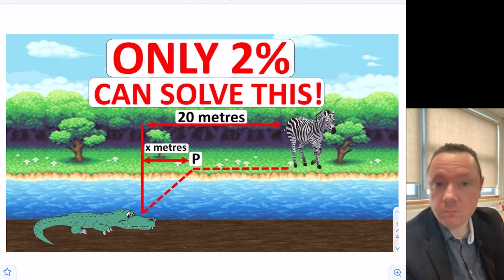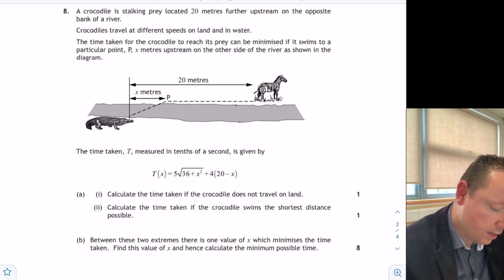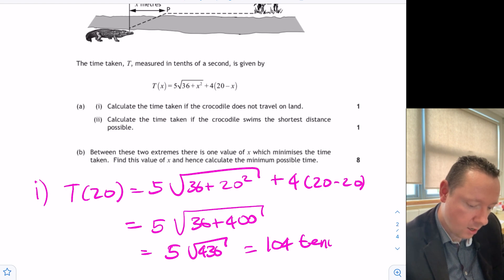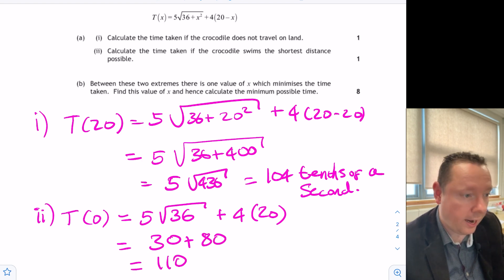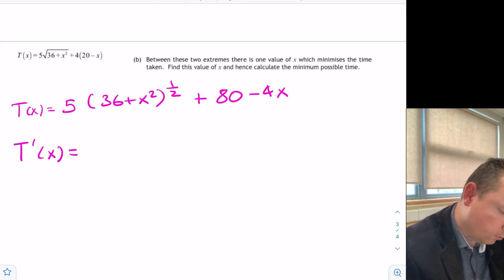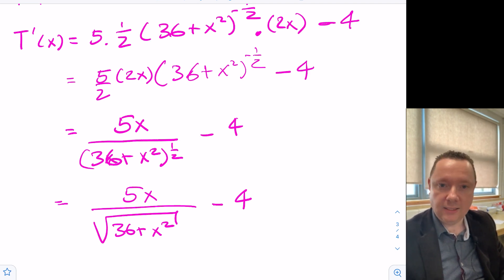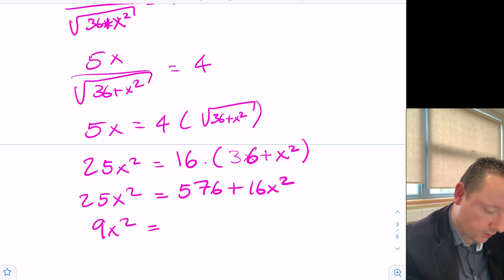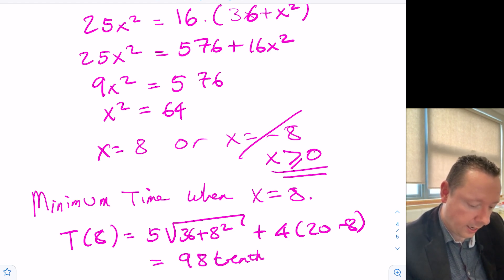The HARDEST Higher Maths Exam Question EVER!!!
The hardest higher maths exam question ever happened in the 2015 SQA Higher Mathematics Exam. In Paper 2, Question 8. What made the question so difficult for pupils studying this exam was the unfamiliar context of the mathematics question. The question was really about differentiation and optimisation, however, the context of the question was of a crocodile chasing a zebra - a very strange and unfamiliar maths context. The exam was soo hard that it is estimated only 2% of pupils could do the question. As a result 98% failed this question and the pass mark for the whole SQA Higher Mathematics Exam was dropped from 50% that year to just over 35%.

Can you do this insanely hard higher mathematics question? Is it the hardest higher mathematics question you have ever seen? Can only 2% solve this?